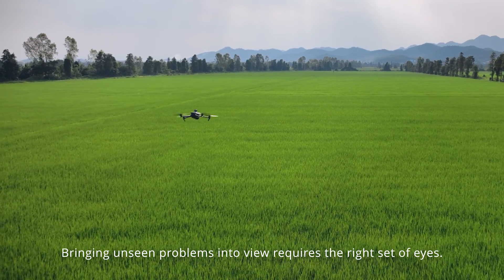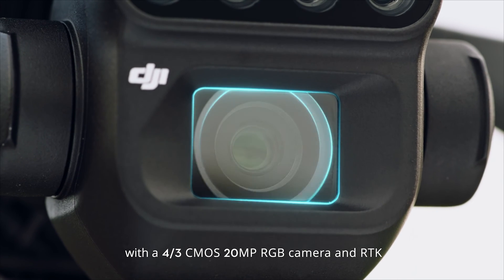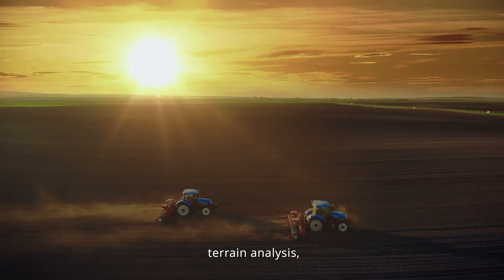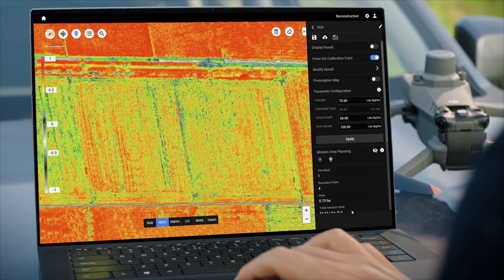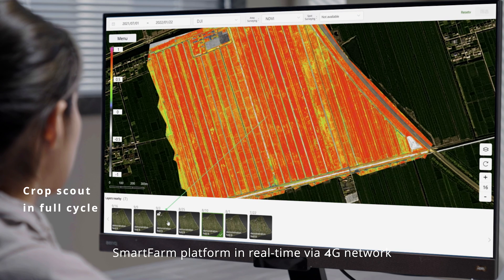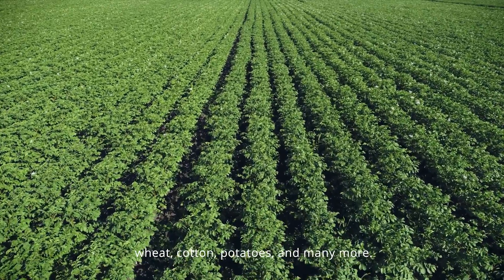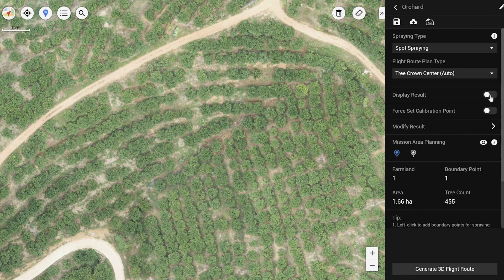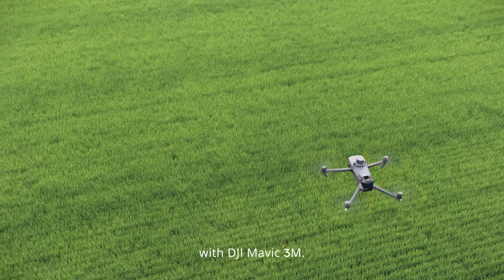DJI Mavic 3 Multispectral I Precision Agriculture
DJI Agriculture Launches the Mavic 3 Multispectral to Spark the Development of Precision Agriculture

We are excited to introduce our new Agras drone DJI Mavic 3 Multispectral, which brings advanced productivity tools to individuals and organizations engaged in precision agriculture.

Equipped with a multispectral imaging system that quickly captures crop growth information, DJI Mavic 3 Multispectral provides solutions for a broad scope of application scenarios in the fields of precision agriculture and environmental monitoring.